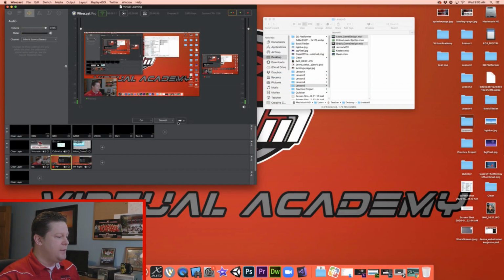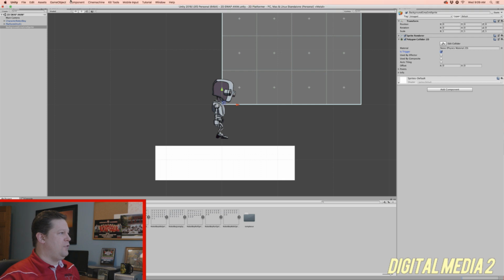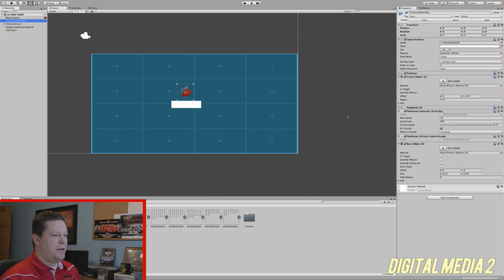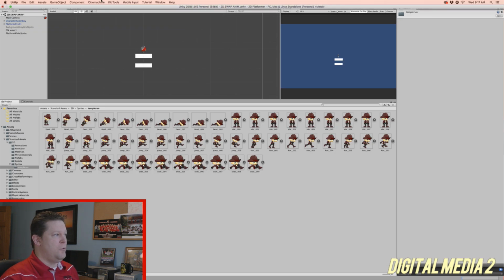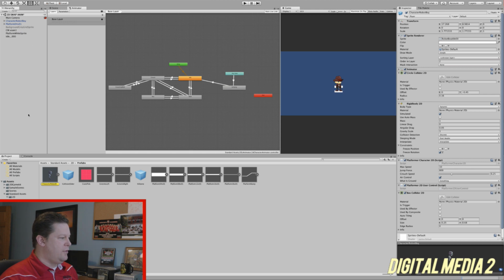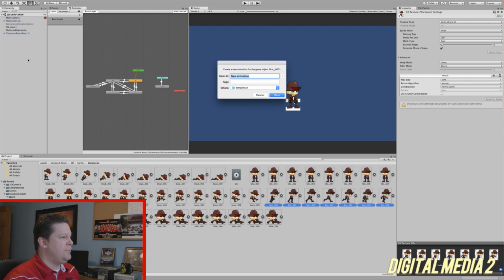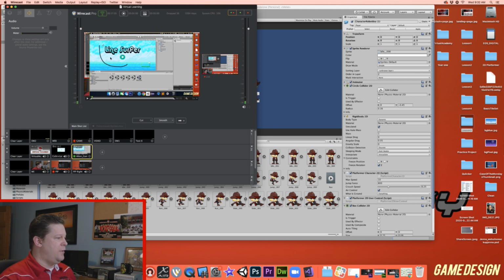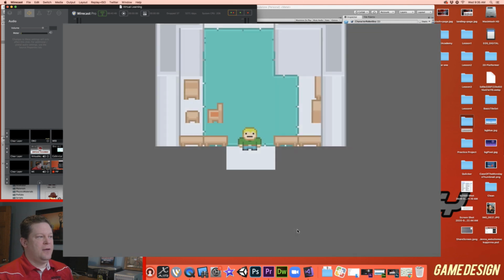Virtual Academy: Day 5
Digital Media 2: Swap Animations